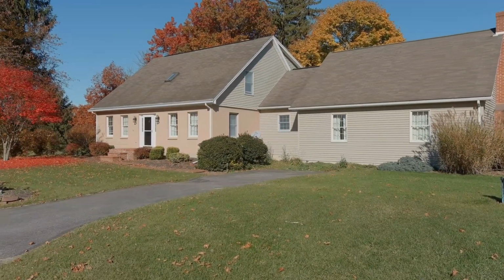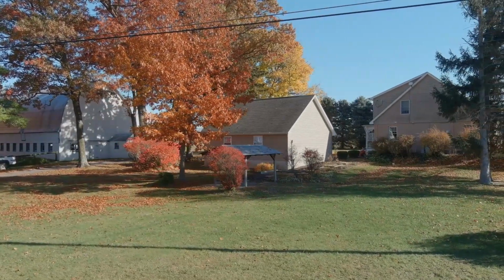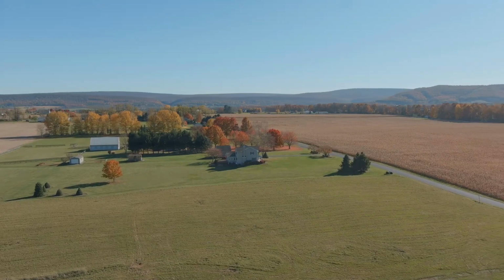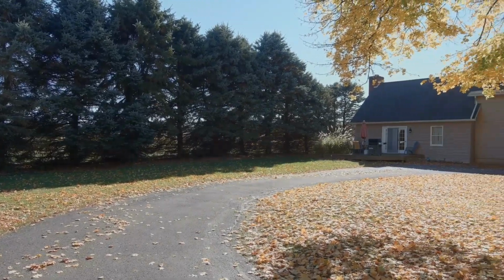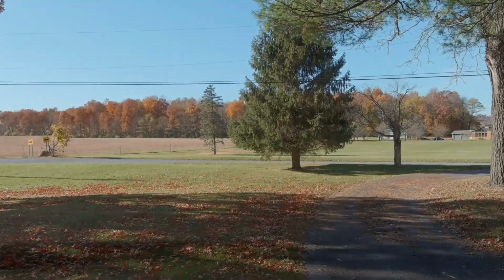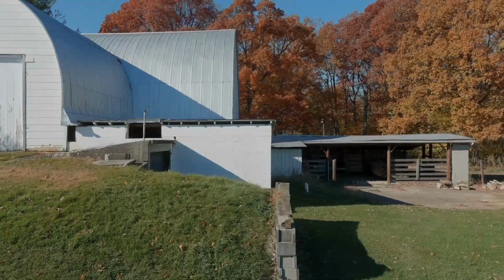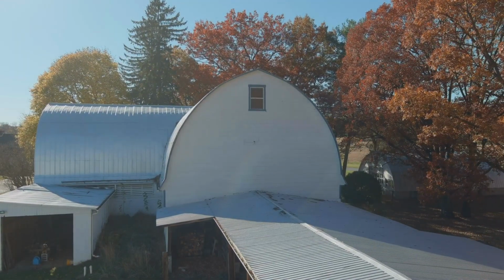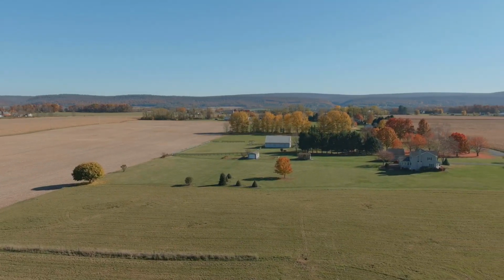352 Tusseyville Road Country Residence - Small Farmette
Rural living minutes to State College! 352 Tusseyville Rd offers the comforts of living in the countryside with a convenient short commute to Penn State! Updated and well maintained 4 bed 2.5 bath home + plenty of space to entertain and bountiful storage for all sorts of hobbies! Delightful and bright kitchen with Red Hill Cabinets, wet coffee bar, and large island with seating for six awaits you and your guests. Even more elbow room comes with natural light and a cozy custom Arlin Kauffman fireplace in the great room, large private living room, 2nd living room could be used as a dining room, ½ bath, laundry, and bedroom (currently used as an office) complete the 1st floor. Upstairs you’ll find the owner's bedroom with double closets & owner’s full bath with a shower & separate claw foot tub, 2 more bedrooms, a full bath, and a bonus walk-in storage room. Additional storage and entertaining space, 200 amp service and sub panels, passive radon system, well & water treatment system, 2 oil tanks, and water boiler housed in the basement. Property also features a detached 2-car garage with walk-up storage, Quonset hut, bank barn, & large pole shed on 2.325 acres. Income potential from Airbnb use (PSU Football Weekends) and camper storage in the Quonset hut & pole shed in the off season (total 7 campers worth of income). Owner offering 10-year lease to use bank barn and/or pole shed if not of use to a buyer.